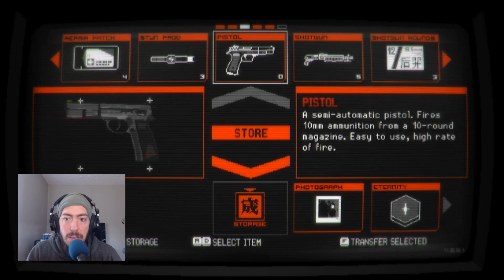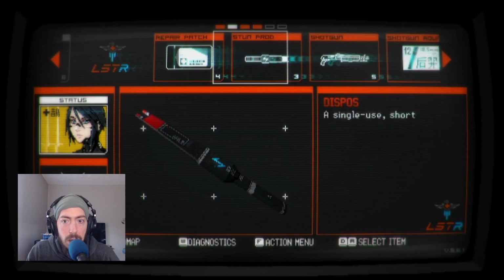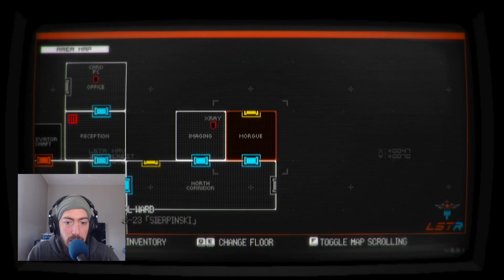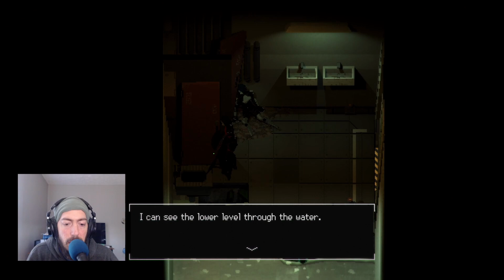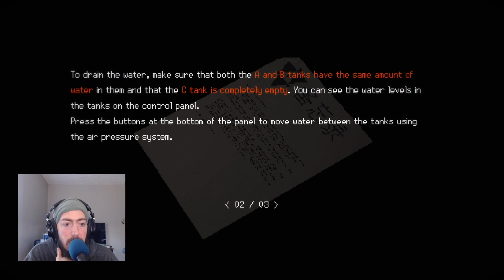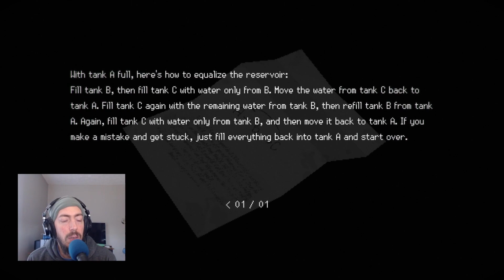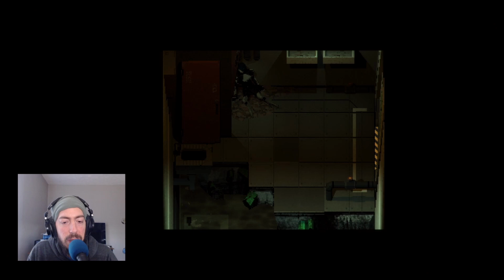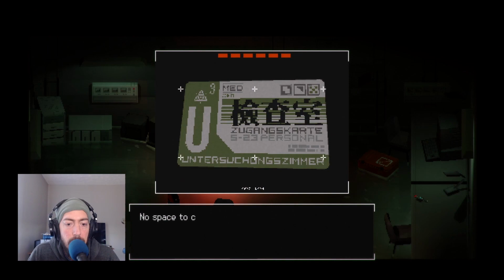SIGNALIS: Blind Playthrough Part 9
In this video, we find an X-Ray Machine that holds some clues but we don't know what they go to just yet. We find the Sword Note that looks like it could be a clue to something. We find a Pump Room Key that let's us into a control room where we have to solve a puzzle. I've read that this puzzle was very difficult for play testers so that's why they gave the solution right by the puzzle. It's unfortunate because it became too easy to solve and I would have really liked to figure it out on my own. The lower flooded level contains a safe room and a bunch of keys but thankfully it's a small area with not much else to do.

0:00 Start of Video
2:12 X-Ray Machine
6:06 Sword Note
7:27 Pump Room Key
12:00 Water Puzzle Solution
14:15 Lower Flooded Level
14:22 Water Key
15:07 Blank Key
15:53 Safe Room and Examination Room

SIGNALIS is a classic survival horror experience with a unique aesthetic, full of melancholic mystery. Investigate a dark secret, solve puzzles, fight off nightmarish creatures and navigate dystopian, surreal retrotech worlds as Elster, a technician Replika searching for her lost dreams.

After her ship crash-landed on a remote, snow-covered planet, the Replika Elster is looking for her missing crew member. In her search she wanders through the ruins of a seemingly abandoned underground labor camp, surreal visions of cosmic horror, and flashbacks to a past that isn't hers. As the lines between reality and dream blur, Elster has to venture into the depths below the planet's surface to learn what has happened to her and why - but mysterious encoded radio signals and a Replika with dark intentions are not the only obstacles she has to overcome along the way.

Inspired by classics of the genre like Silent Hill and Resident Evil, the gameplay of SIGNALIS is a love-letter to the golden era of survival horror. Central to the game is its unsettling mood and multilayered story. To advance in the game, the player has to solve various puzzles by breaking codes, using radio signals or by combining objects. Combat is only a last resort since ammunition is scarce and enemies are not easily defeated, so players must carefully choose when to fight and when to run.